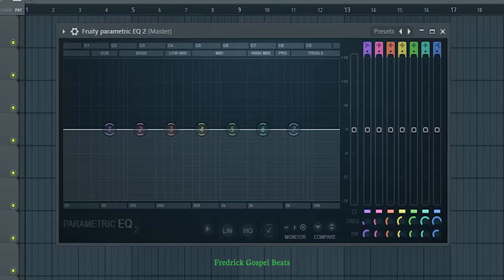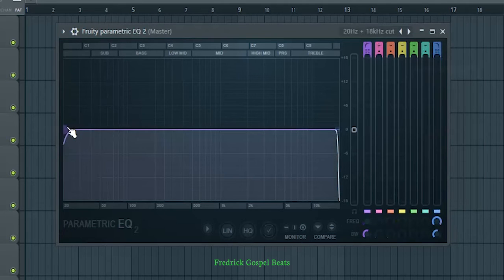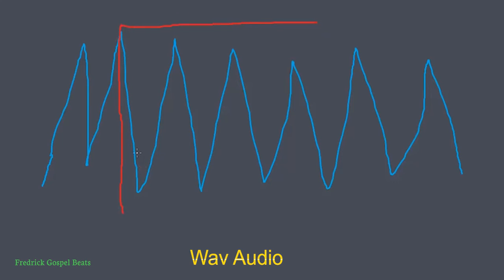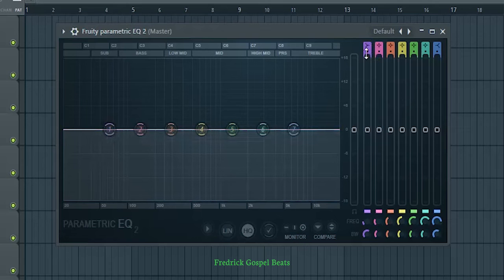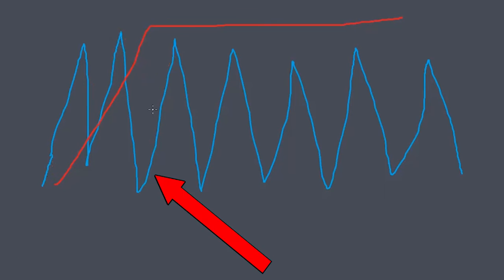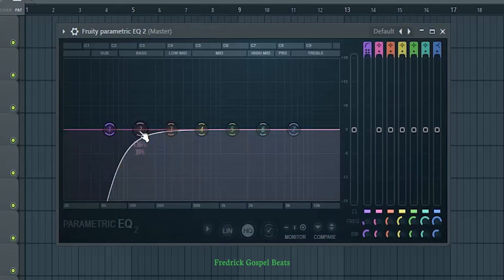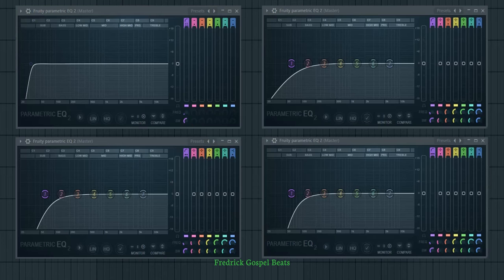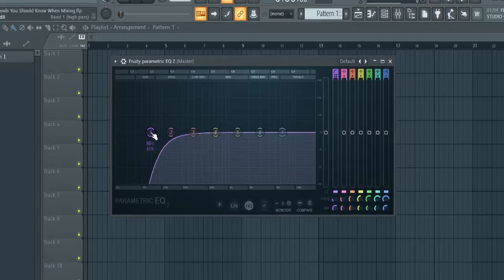Mixing Bands For Mixing In Digital Audio Workstation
In this tutorial i was showing some Parametric Equalizer Bands you should Know or Use When Mixing Different Sounds.